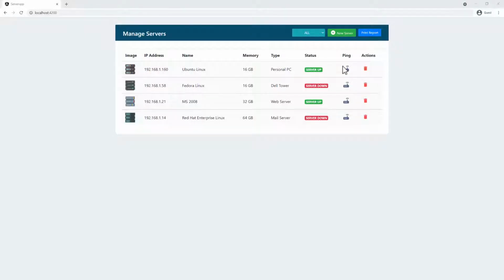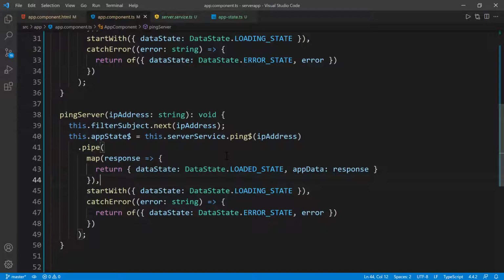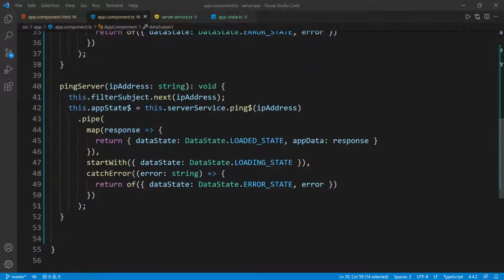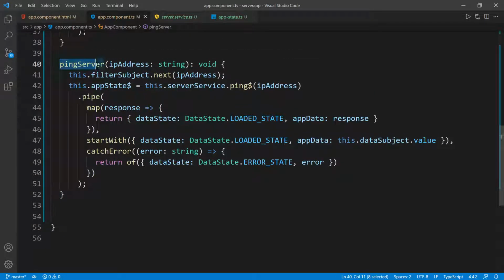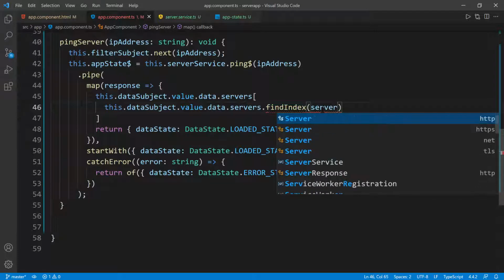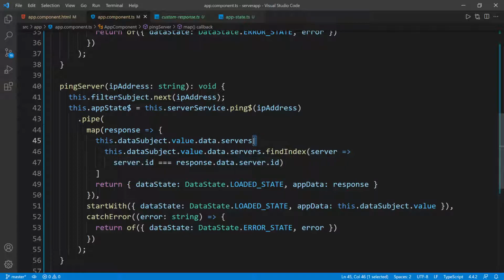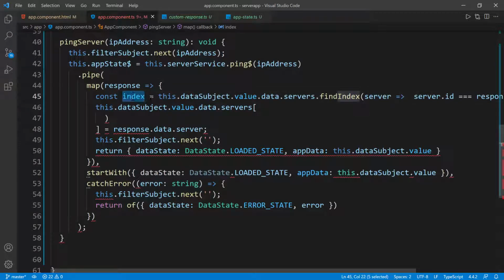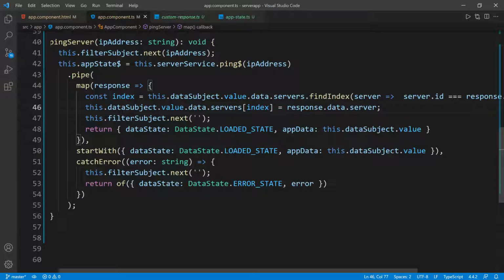Full Stack Spring Boot RESTful API with MySQL and Angular | RxJs State Management - Part 25